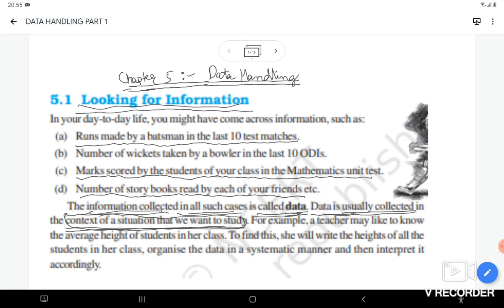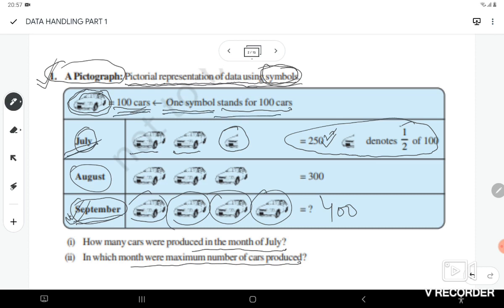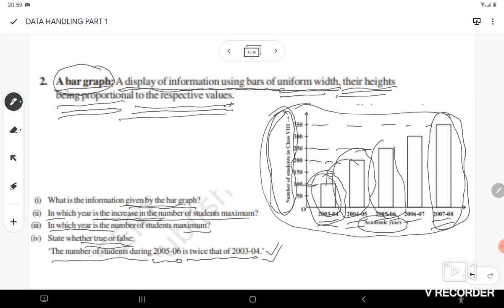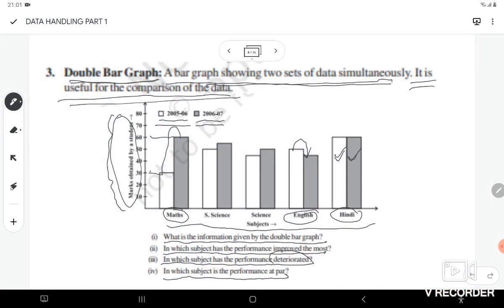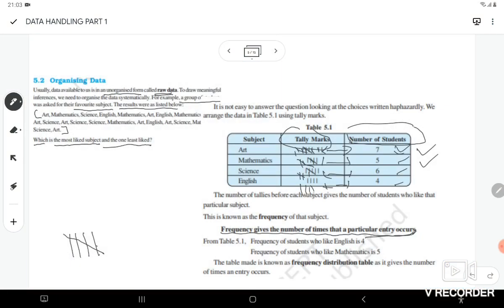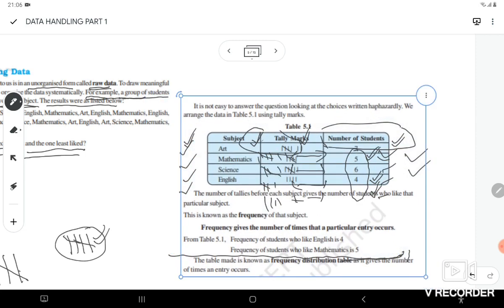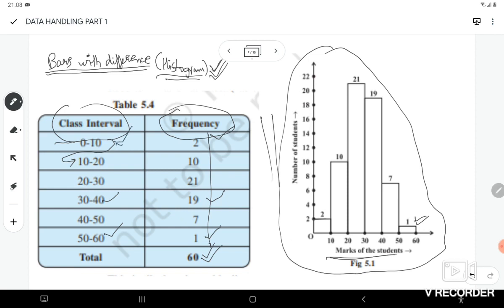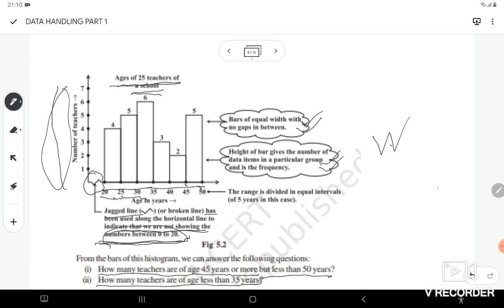DATA HANDLING PART-1|CLASS 8TH MATHS|MATHS WITH ARJUN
In this video I will teach the concepts of Pictograph,bar graph,double bar graph,histograms,frequency distribution table.